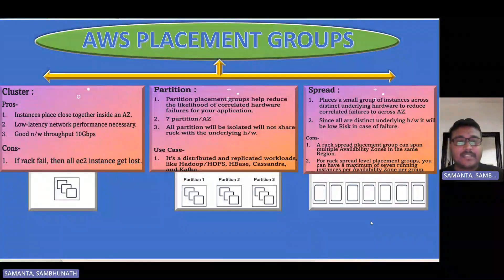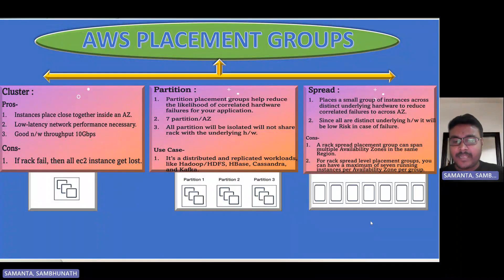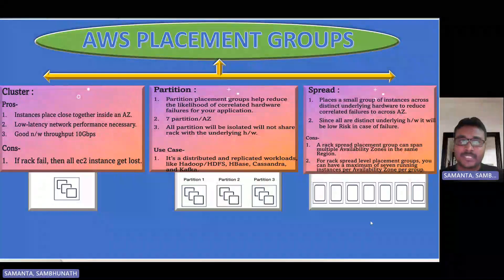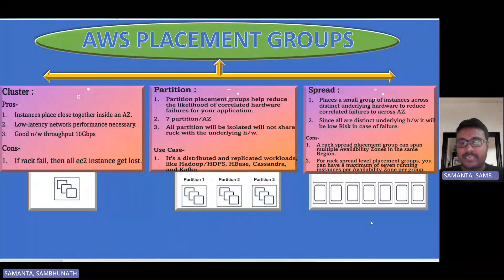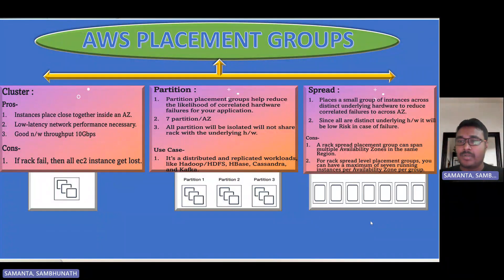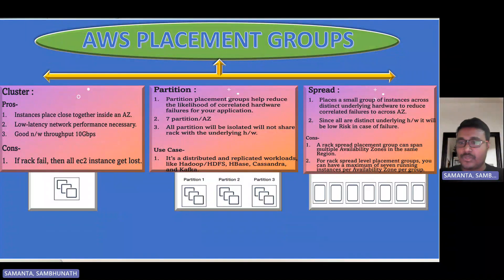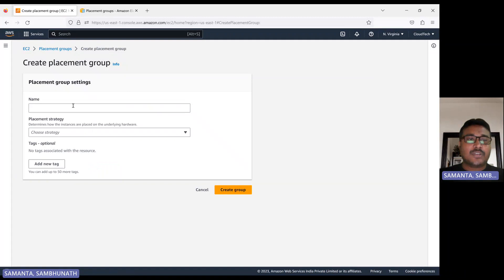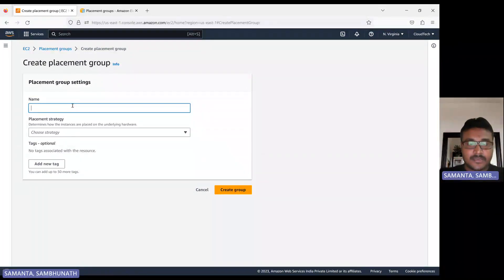Amazon EC2 Placement Groups - Cluster, Partition, Spread in 10 Minutes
Amazon EC2 Placement Groups - Cluster, Partition, Spread
What is AWS EC2 Placement Groups?